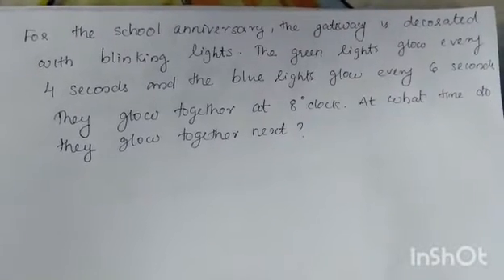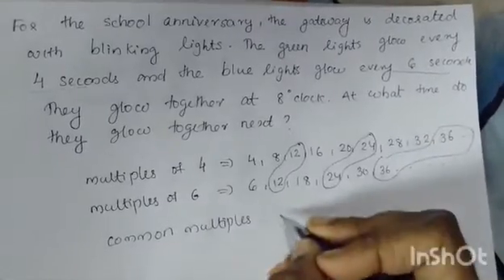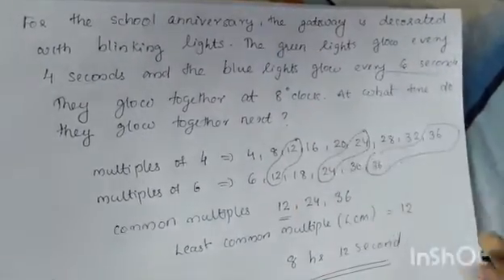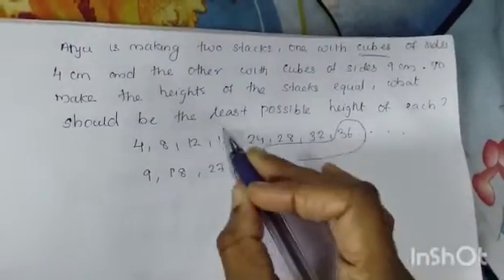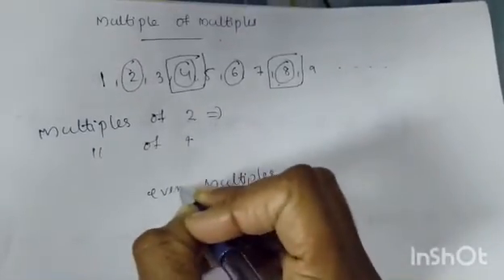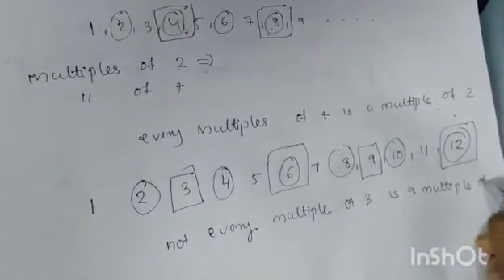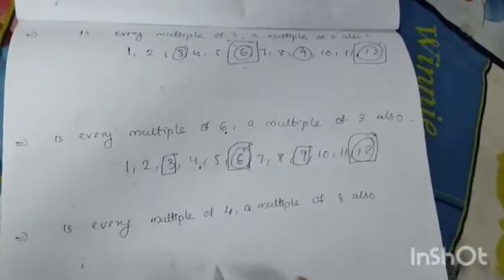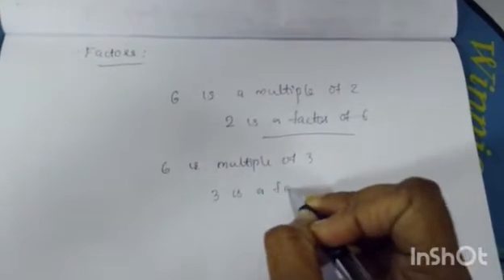Class 5/ Math/unit 7/Inside Numbers/Part 2